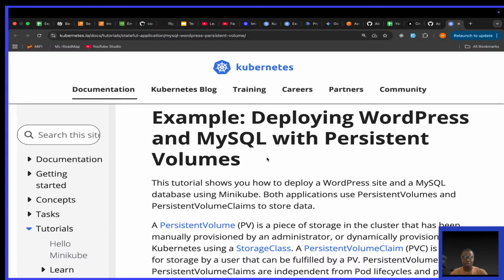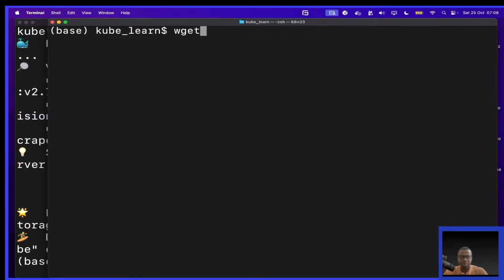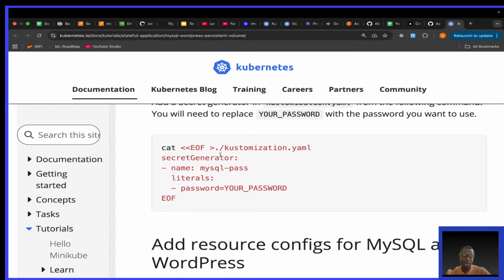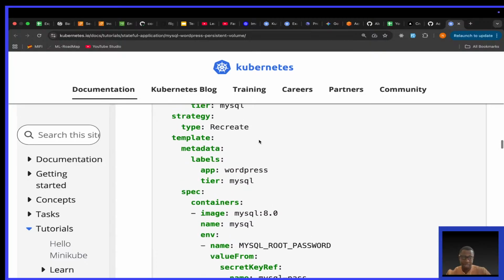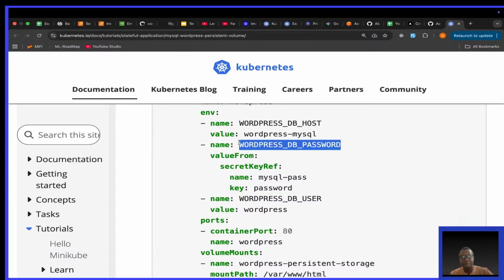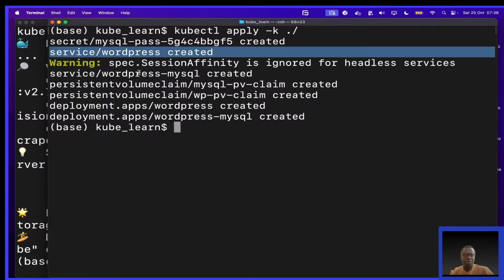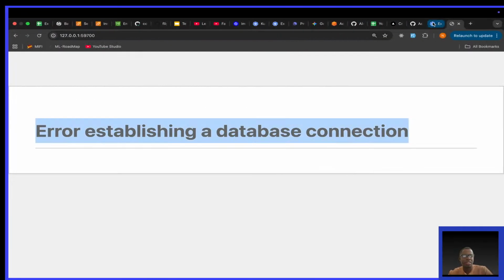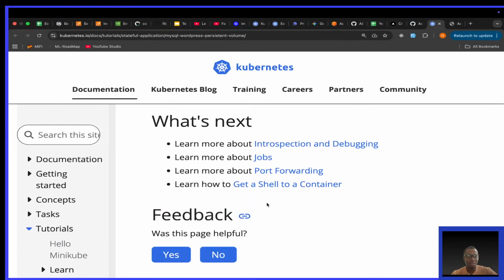Day 17: Deploy WordPress + MySQL on Kubernetes | Persistent Storage